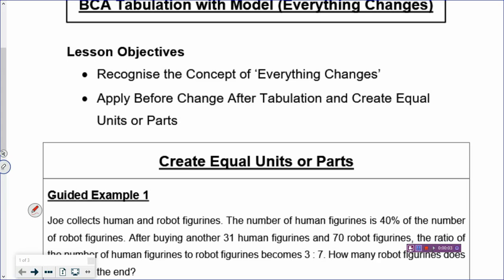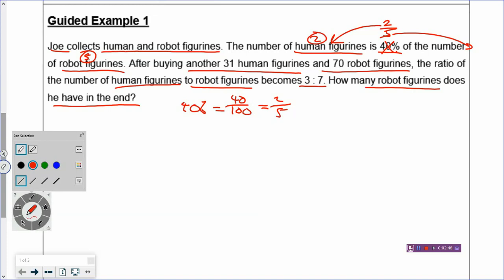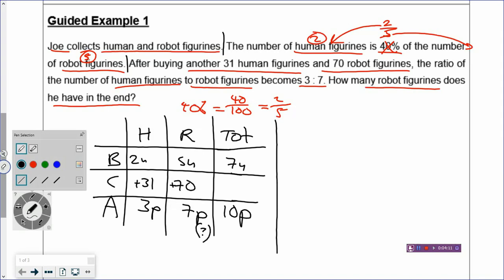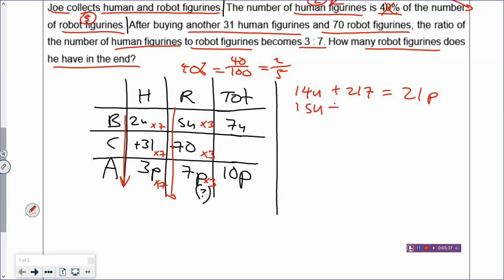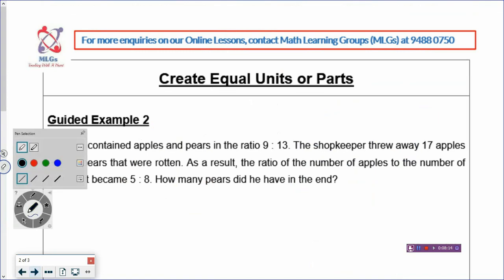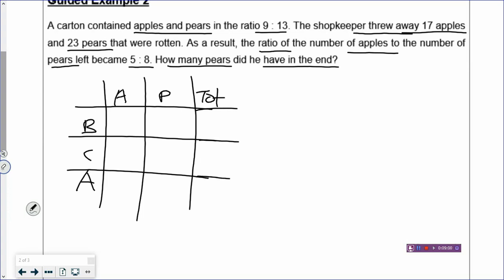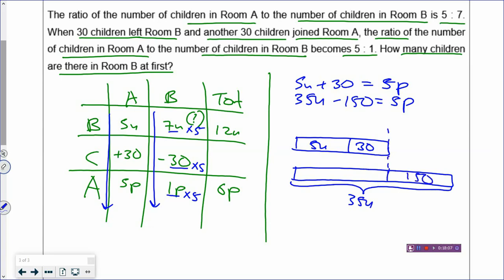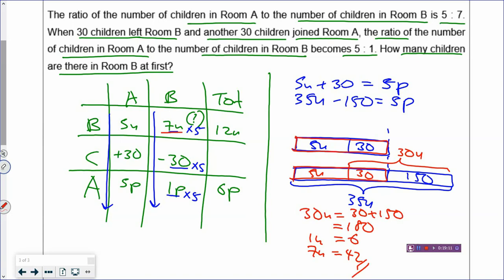Primary Math Model Drawing (Primary 5 Lesson 14)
How do we solve difficult math problems at Math Learning Groups (MLGs)? In this video, we will teach you how to solve math problems effectively by using Model Drawing. Come with us as we guide you step by step on how to Tabulate a Before and After Word Problem and then draw out its model creatively!

Do note that all our online Model Drawing lessons are UNEDITED and there are no retakes. There may be some unintentional bloopers but overall it should not affect your understanding of Model Drawing. We hope that our online Model Drawing lessons will be of some help to your child who may be struggling to solve their word problems!